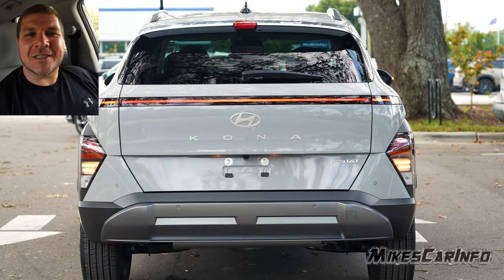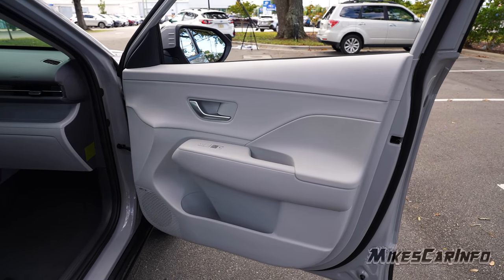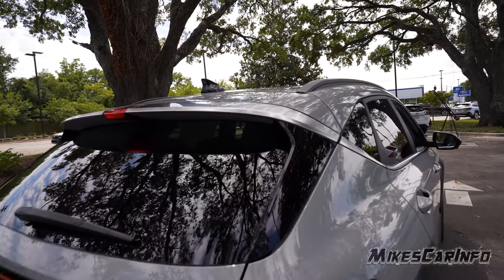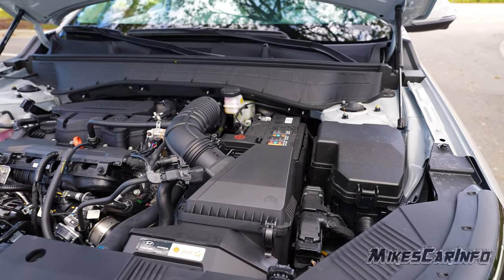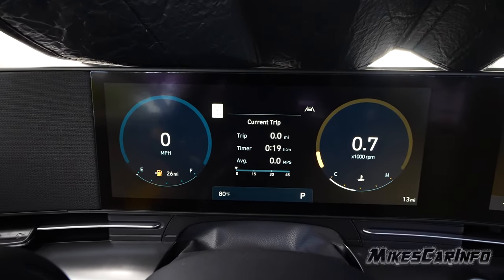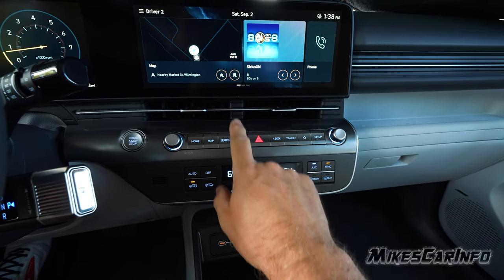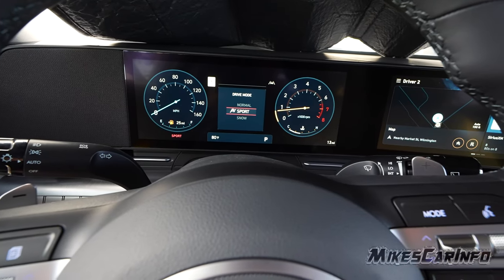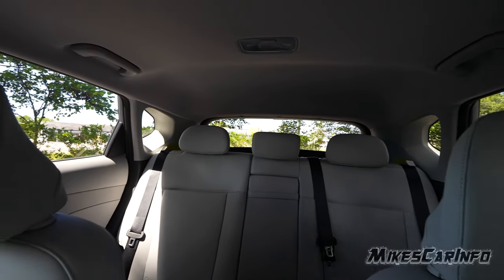👉All-New 2024 Hyundai Kona Limited AWD -- Ultimate In-Depth Look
Special thanks to the best dealership in Wilmington NC
Parkway Hyundai

N Line and Limited trims offer a 1.6-liter 4-cylinder direct-injected, turbocharged engine generating an estimated 190 horsepower at 6,000 rpm (vii) and 195 lb.-ft. of torque from 1,700-4,500 rpm for confident acceleration in city driving. Peak torque delivery starts at only 1,700 rpm and holds through 4,500 rpm, for low-RPM responsiveness in everyday driving conditions. The Kona 1.6L turbo engine couples to an eight-speed automatic transmission for outstanding efficiency with smooth, seamless shifting and brisk acceleration.

@whitebataudio 2025 IONIQ 3-row SUV (EV) – All-new Model; Launching later in 2024
2025 IONIQ 5 N (EV) – All-new Model
2025 IONIQ 5 (EV) – Product Enhancement
2025 IONIQ 6 – Carry-over Model
2025 Santa Cruz – Product Enhancement
2025 Tucson (ICE, HEV, PHEV) – Facelift
2025 Palisade – Carry-over Model
2025 Santa Fe (ICE, HEV) – Carry-over Model
2025 Kona (ICE) – Carry-over Model
2025 Kona (EV, EV N Line) – Carry-over Model
2025 Venue – Carry-over Model
2025 NEXO Hydrogen Fuel Cell Electric Vehicle – Carry-over Model
2025 Elantra (ICE, HEV) – Carry-over Model
2025 Elantra N – Carry-over Model
2025 Sonata (ICE, HEV, N Line) – Carry-over Model Essential Emergency Roadside Kit with tools, pump, and first aid